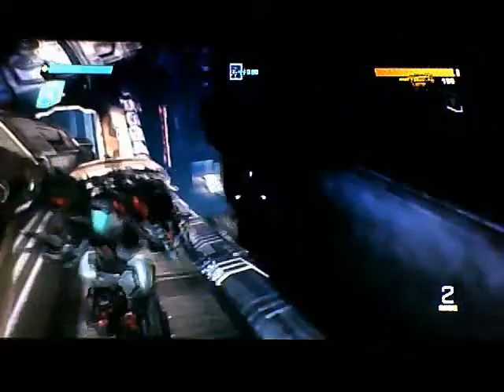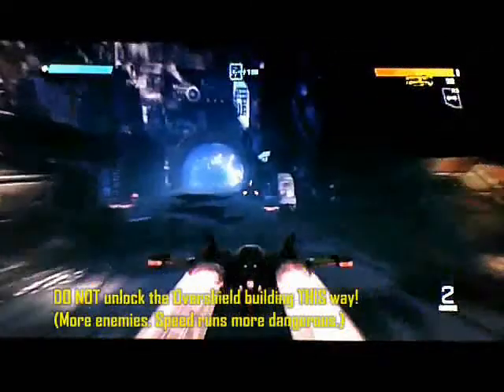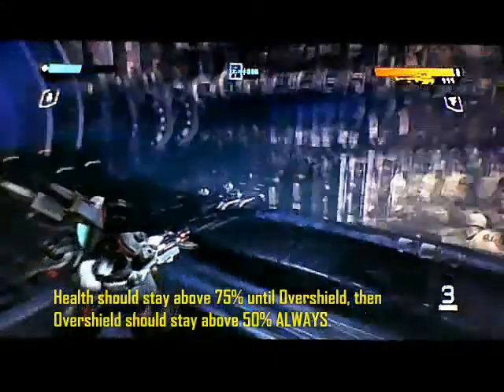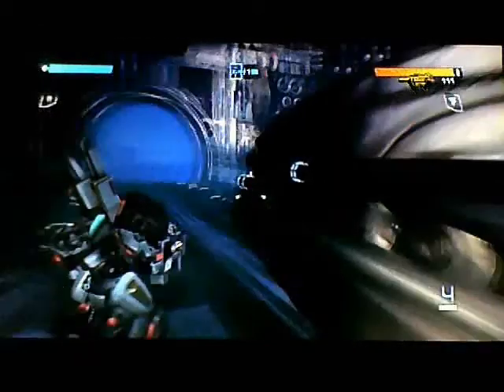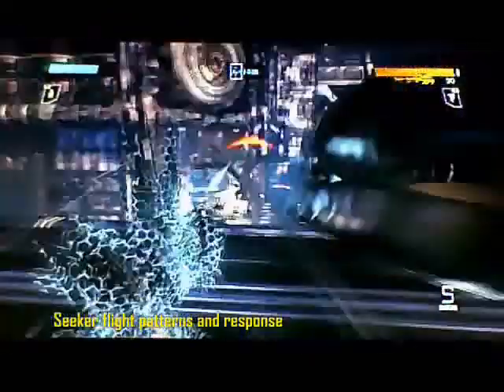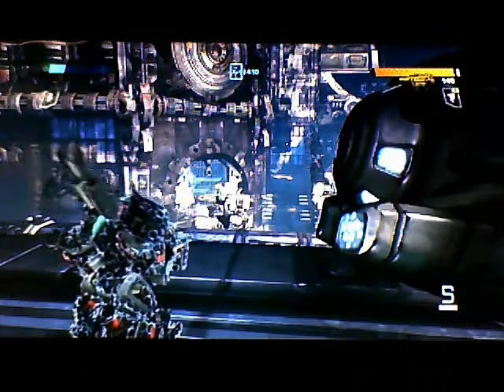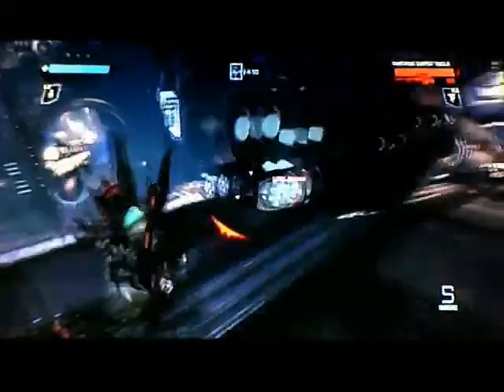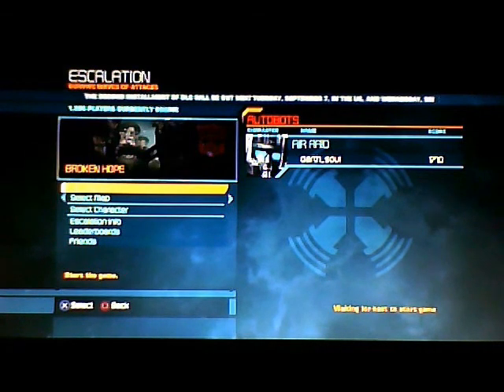Transformers: War for Cybertron: Escalation Strategy 2 of 2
This is the War for Cybertron: Escalation strategy that worked for me on the first try when attempting to unlock the trophy for completing Wave 15. It is culled from some online strategies and tweaked to fit my own play style, which is overly cautious at times. (This is part 2 of 2. I originally had this up under my older username.)